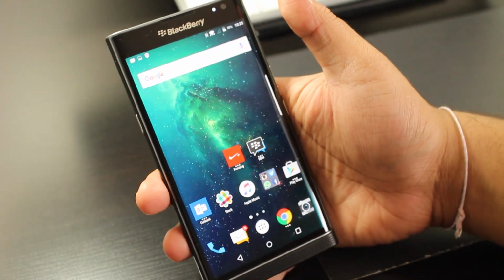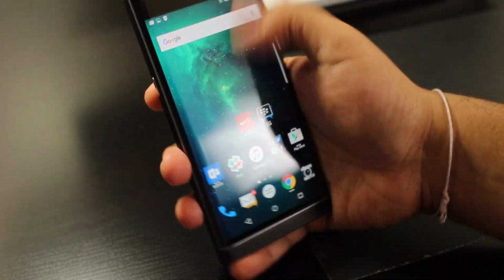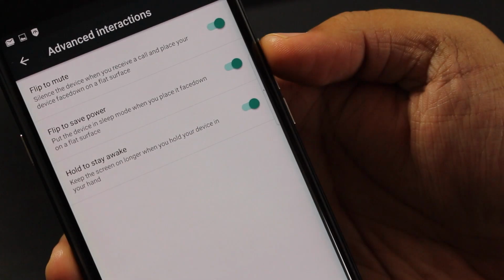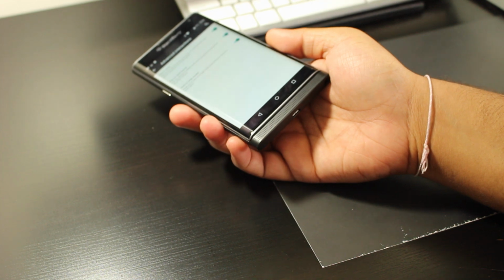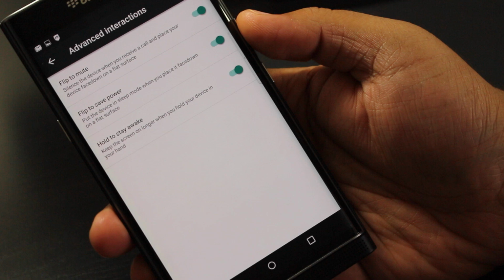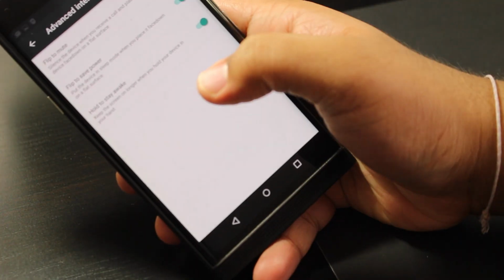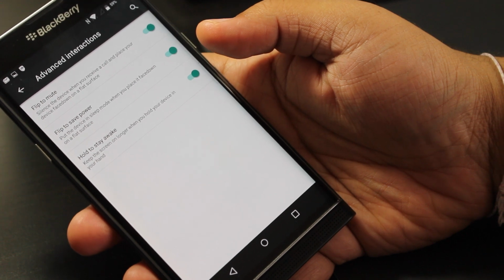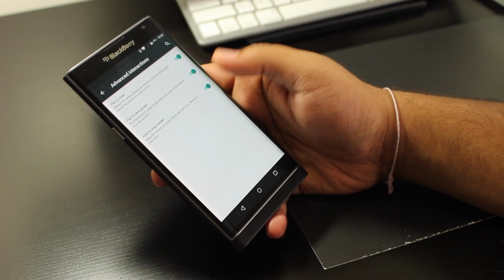Blackberry Priv: Advanced interactions (Customizing your Blackberry Priv)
How to use advanced interactions on the BlackBerry PRIV.
HOW TO ADD "FLIP TO MUTE" on your Android device
HOW TO ADD "FLIP TO SAVE POWER" ON ANDROID
HOW TO ADD "hold to stay awake"